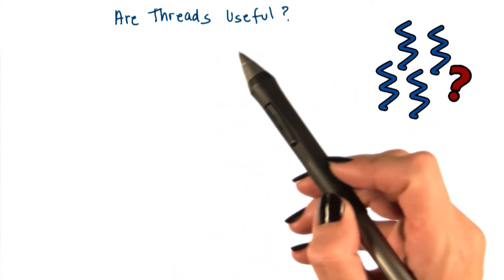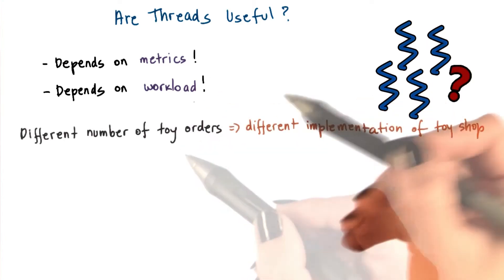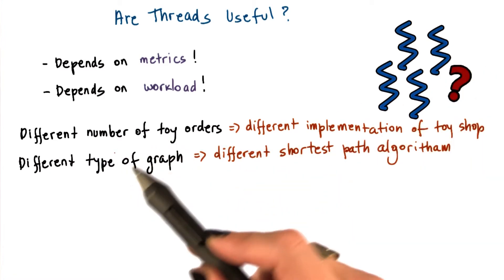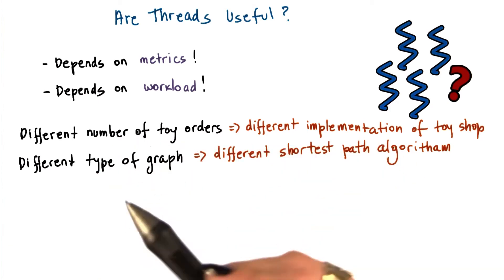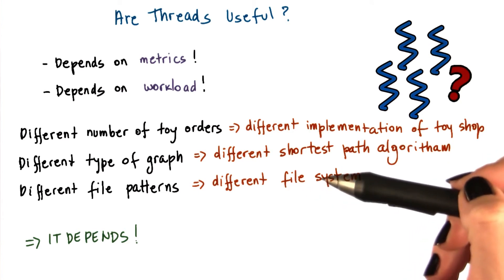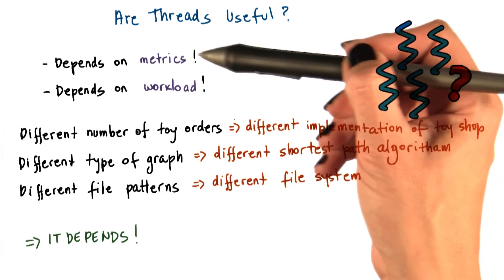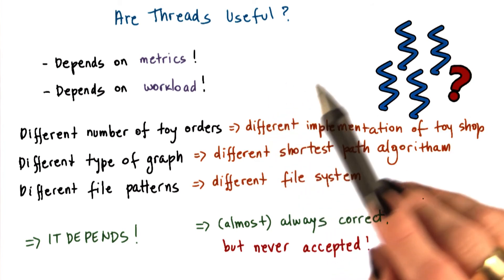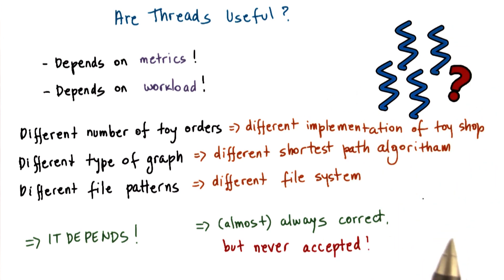Really… Are Threads Useful